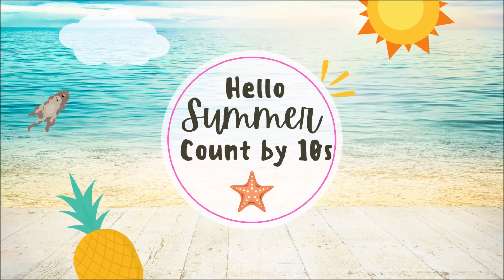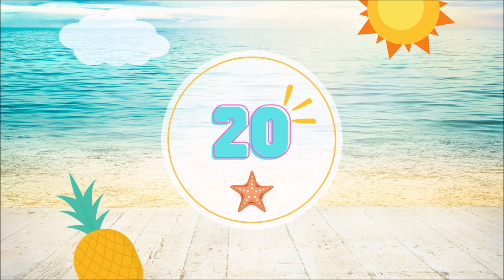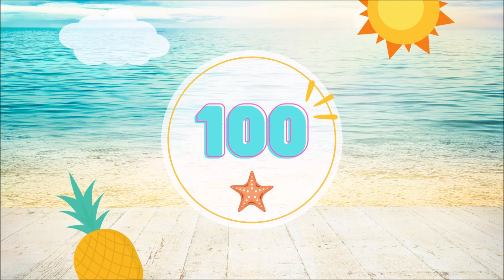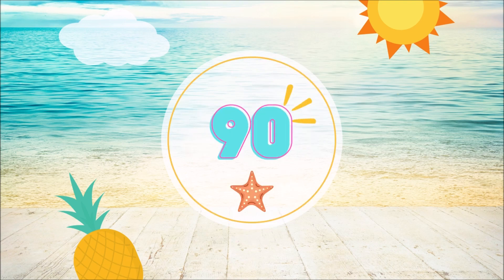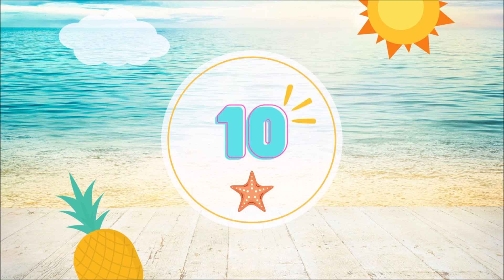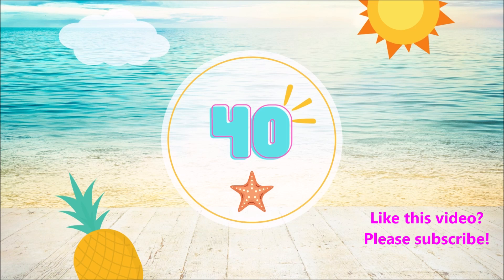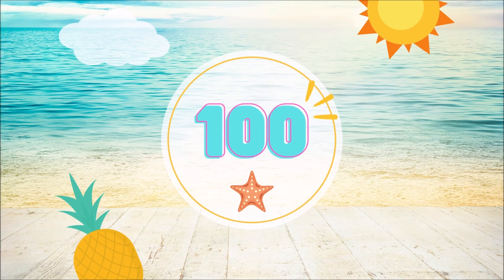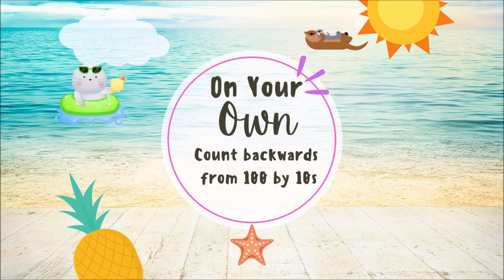Kindergarten Math | Skip Count by 10's | Math Brain Break | Counting by 10s | Count by Tens | Summer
Review skip counting by 10's with this Summer-themed video.

Great for elementary students, TK, preschool, kindergarten, 1st grade, 2nd grade, primary grades, and anyone learning to skip count!